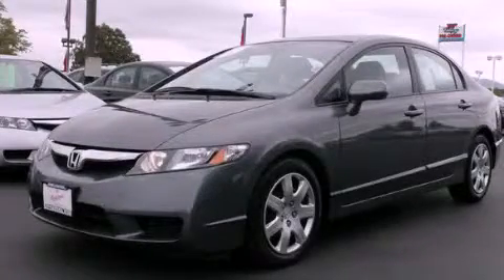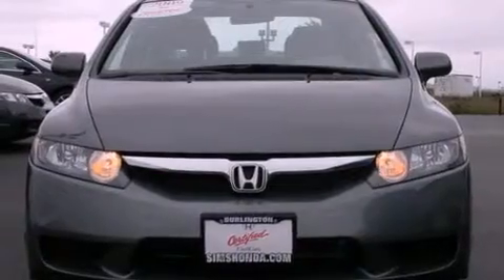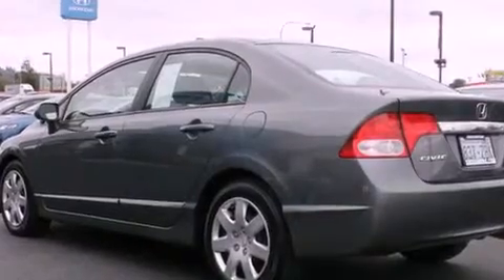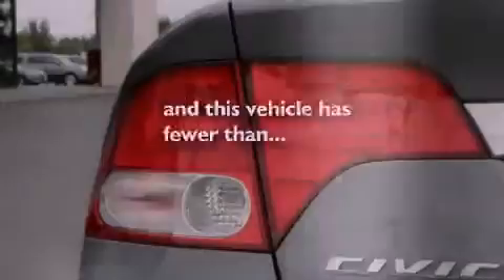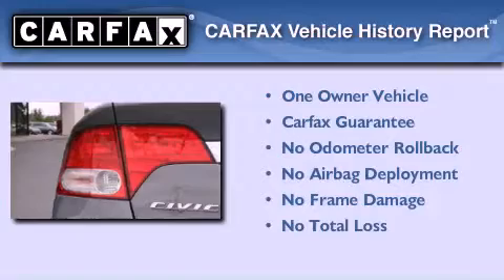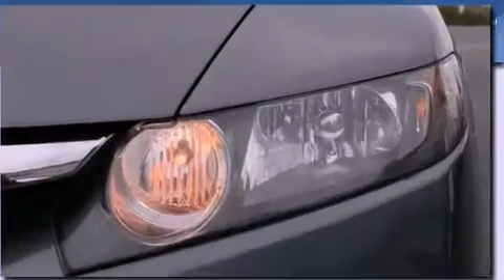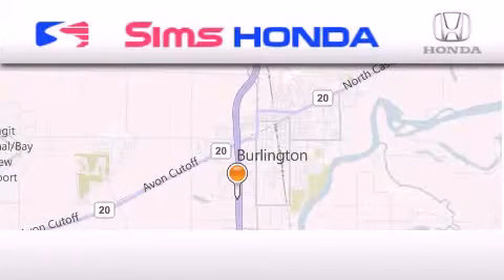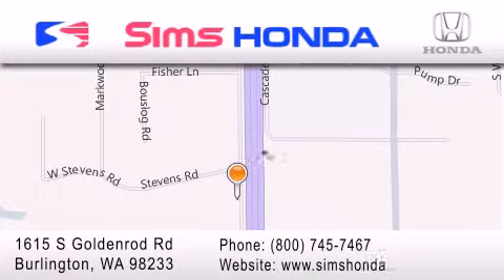Certified 2009 Honda Civic Burlington WA 98226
Year : 2009
 Make : Honda
 Model : Civic
 Engine : 1.8L I4 SOHC 16V
 Trans . : 5 Spd Automatic
 Exterior : Gray
 Miles : 12,123
 Interior : Gray
 Sims Honda
 1615 S. Goldenrod Road
 Burlington , WA 98233
 Pre-Owned 2009 Honda Civic Burlington WA